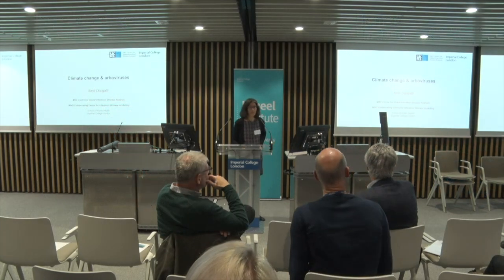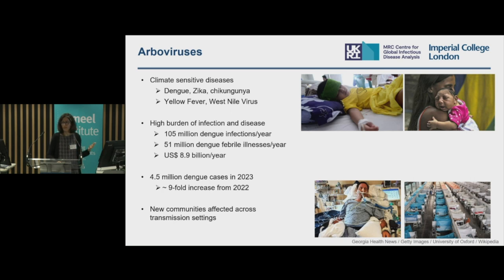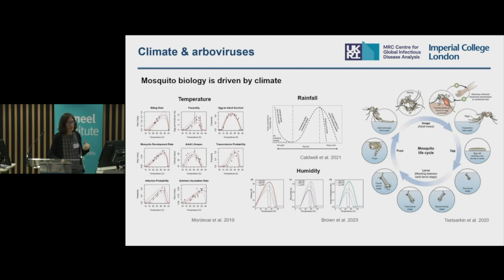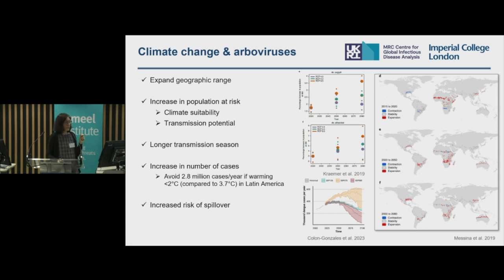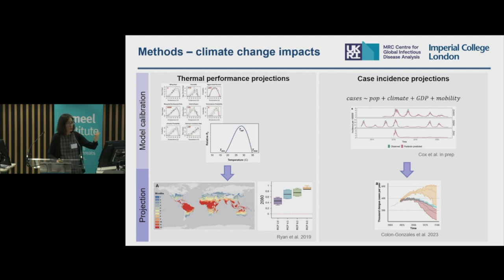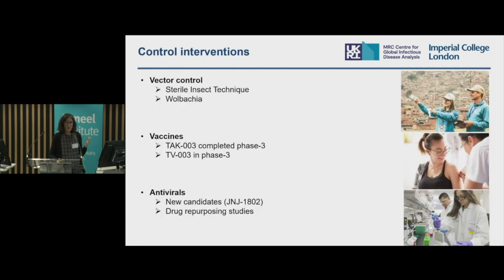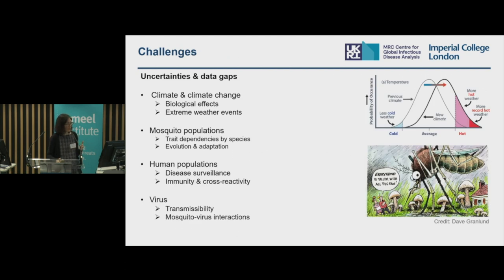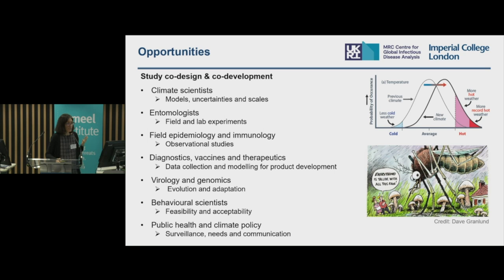Jameel Institute Symposium | Dr Ilaria Dorigatti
The annual Jameel Institute Symposium showcases our collaborative and interdisciplinary research approach.  In our 2023 symposium, we focused on the theme of 'Climate and Health'. Striving to move beyond an analysis of the problem, we were keen to move towards finding interventions that work in protecting population health from the adverse impacts of climate change.
The aim of the symposium was to show up any gaps in the current research on effective interventions and help design multidisciplinary research projects to address those gaps.

In this video, we hear from Dr Ilaria Dorigatti, a senior lecturer in the School of Public Health, Imperial College London. Dr Dorigatti focuses on the projected impact of climate change on vector-borne diseases, open research questions, currently available interventions and, the need to assess the impact of combining multiple imperfect interventions, including reducing fossil fuel use, for the control of these diseases going forward.